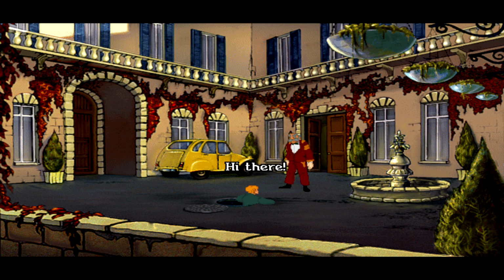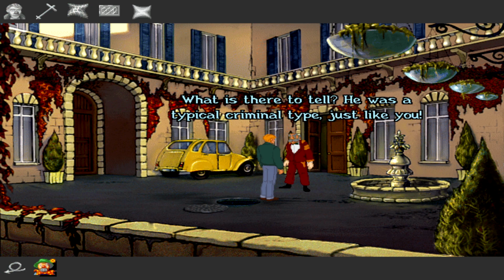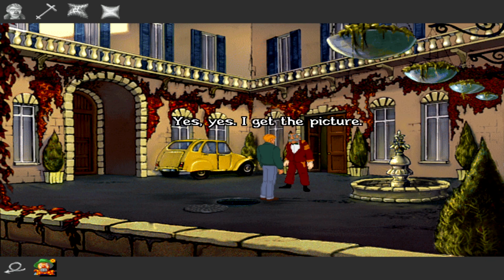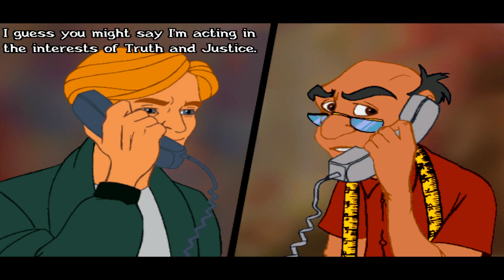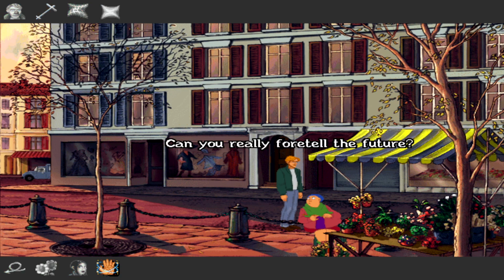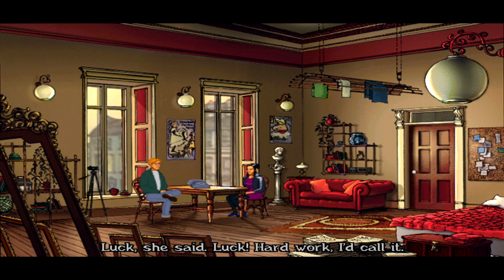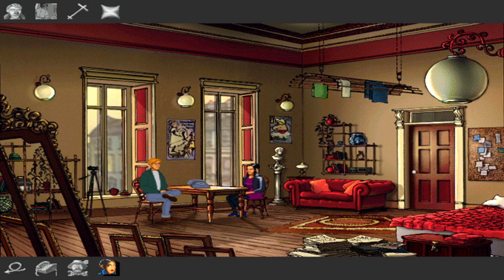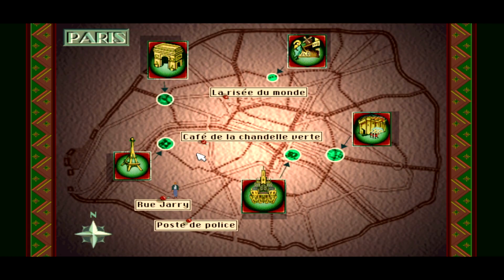Broken Sword: The Shadow of the Templars (OG) | Full Playthrough | #02 | Into The Sewers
Timestamps:
00:40 - Red Nose
01:45 - Soggy Tissue
02:03 - Scrap Of Material
13:52 - Calling Todryk
17:35 - Rue Jarry
22:28 - Nico's Apartment

"𝘈𝘭𝘭 𝘨𝘢𝘮𝘦𝘴 𝘢𝘳𝘦 𝘛𝘔 𝘢𝘯𝘥 © 𝘵𝘩𝘦𝘪𝘳 𝘳𝘦𝘴𝘱𝘦𝘤𝘵𝘪𝘷𝘦 𝘱𝘶𝘣𝘭𝘪𝘴𝘩𝘦𝘳𝘴 𝘢𝘯𝘥/𝘰𝘳 𝘥𝘦𝘷𝘦𝘭𝘰𝘱𝘦𝘳𝘴."